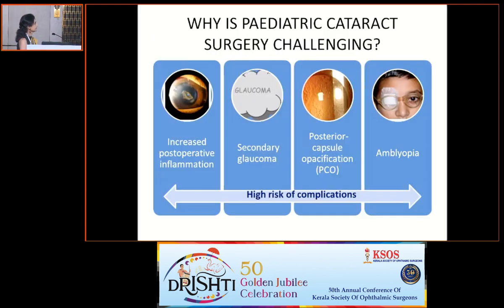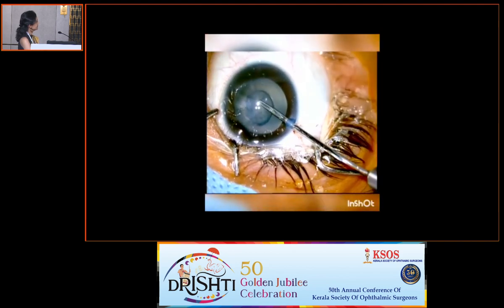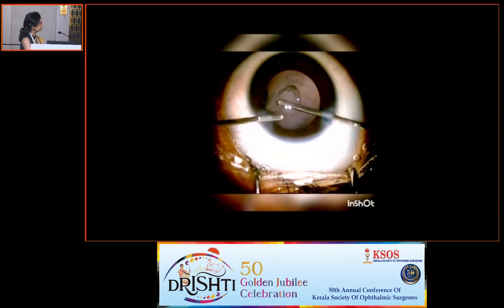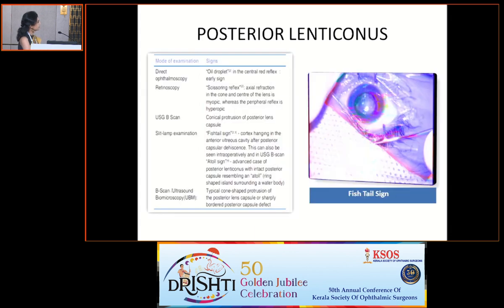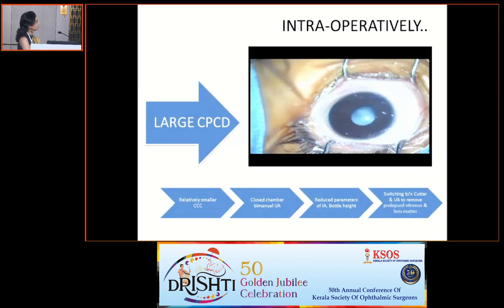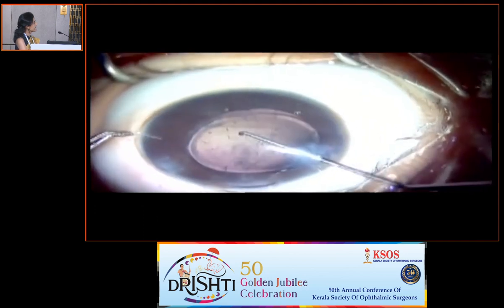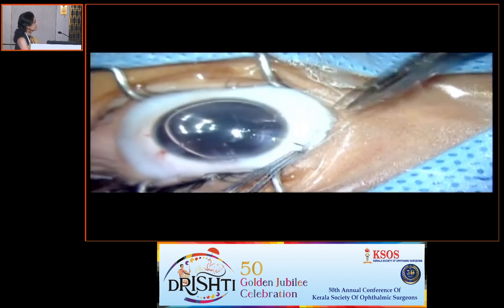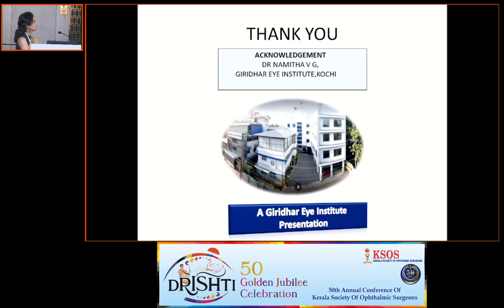KSOS2023 Topic Dr NEENA R VT7 POSTERIOR CAPSULAR SURPRISES IN PAEDIATRIC CATARACT SURGERY